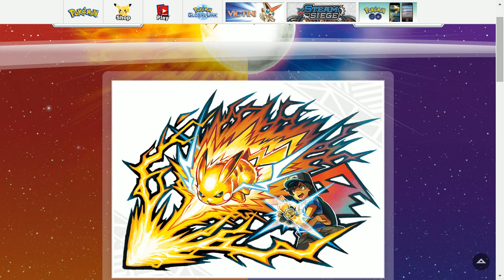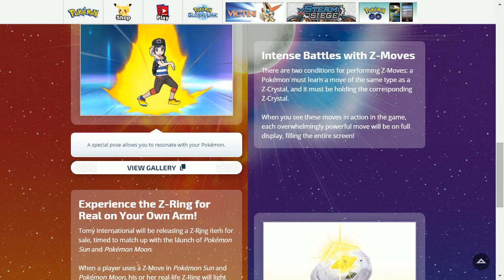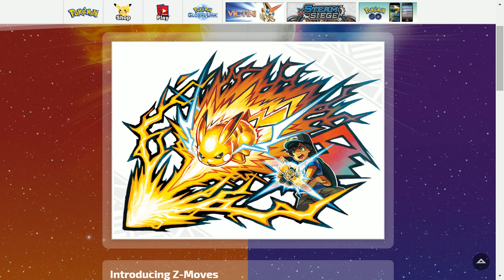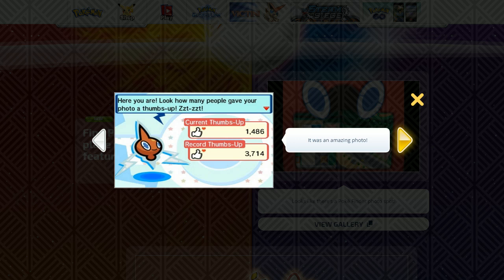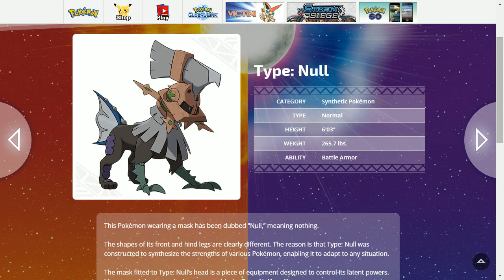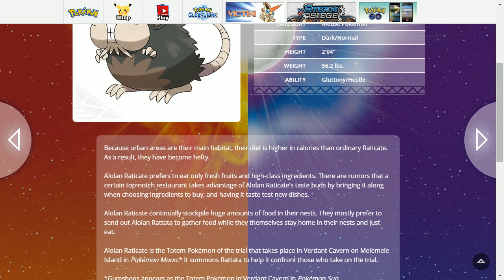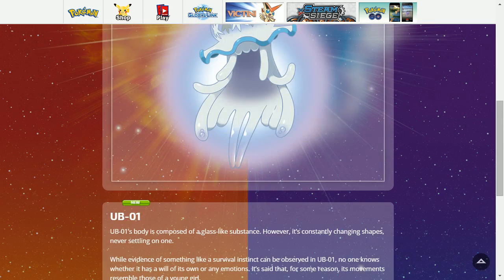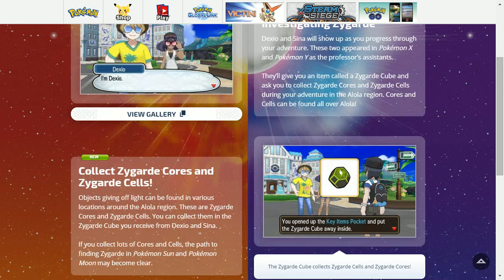IN THE HOUSE PODCAST #1 Z-MOVES!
House Infinity is here with a new video podcast series.
Today Corey and John discuss Z-moves, the most recent Sun Moon Trailer, and Pokemon in general.

Intro and outro by our resident graphics artist Cynthia Castillo!

All images owned by the Pokemon Company